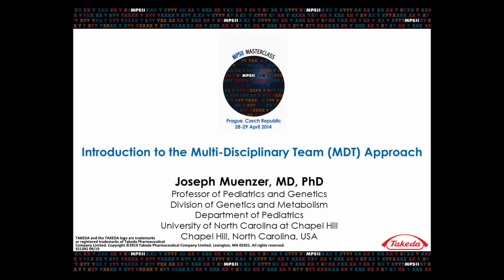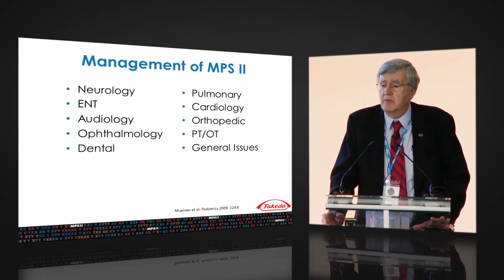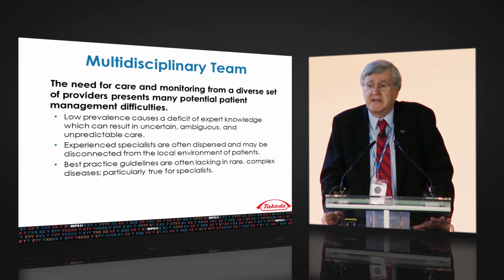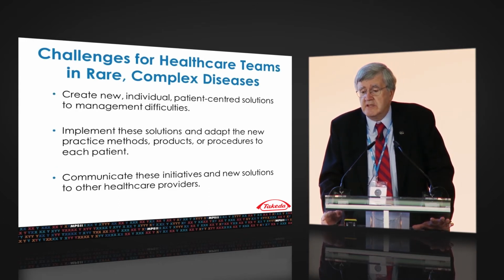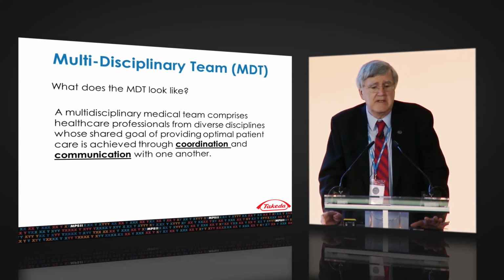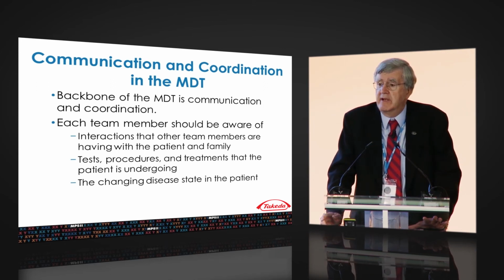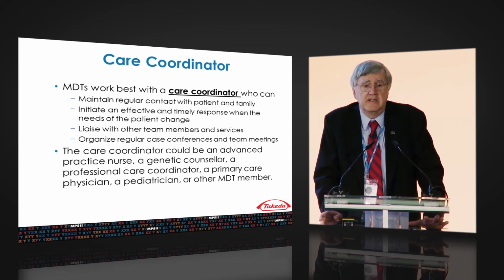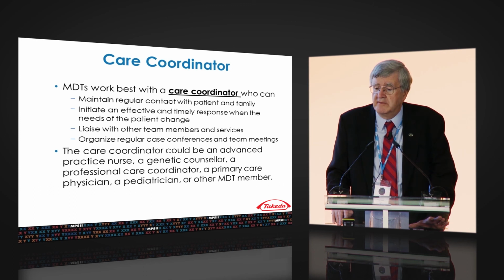Introduction to the Multi Disciplinary Team (MDT) Approach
The progressive multisystem nature of MPS II requires communication and coordination from many different specialities across the spectrum of health care.